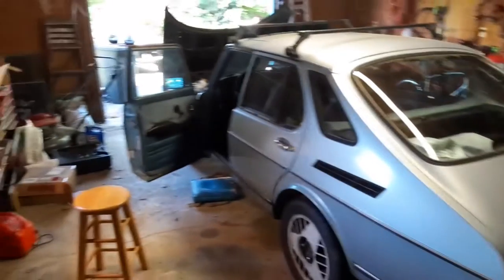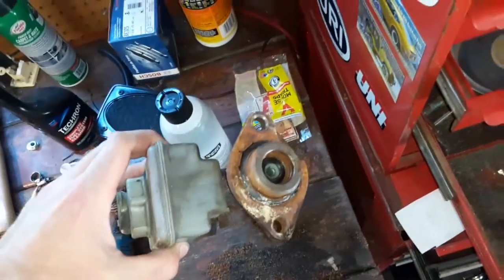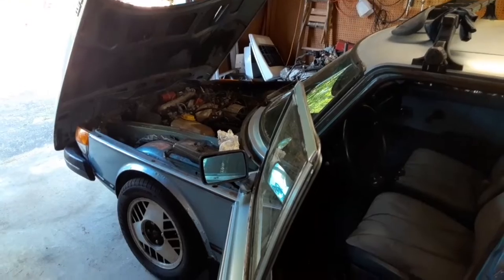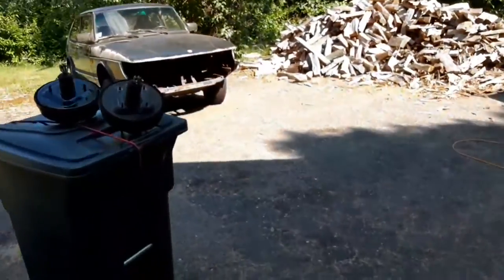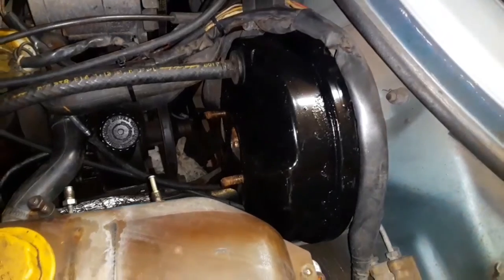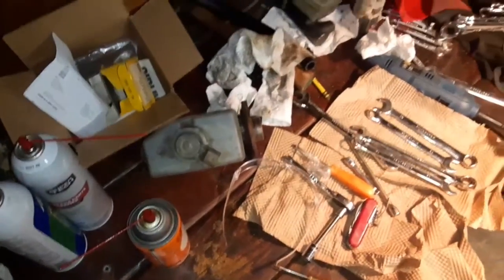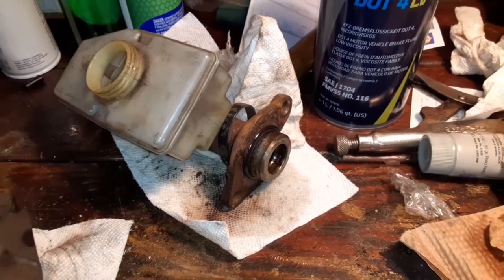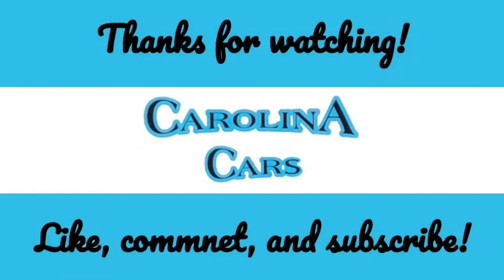1980 Saab 900 master cylinder, booster, and front flexible line replacement (part 1).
In this update, I tackle a challenge on my 1980 900 as I work through trying to source/reuse the master cylinder and brake booster from my parts car. In this segment, I also change my front flex lines to my calipers.  See part 2 (upcoming) where the job is continued.